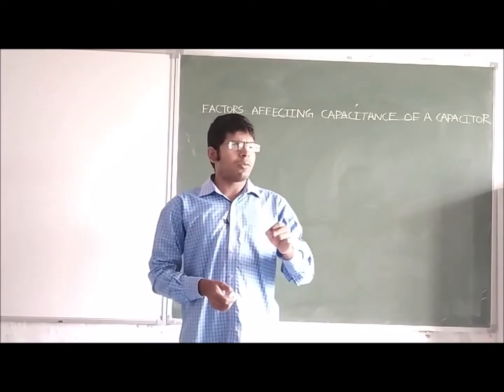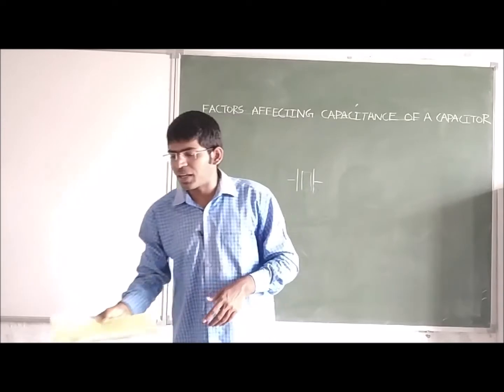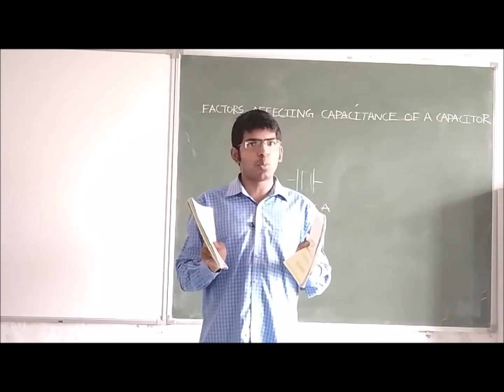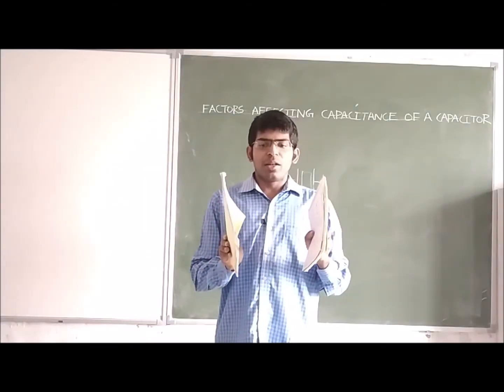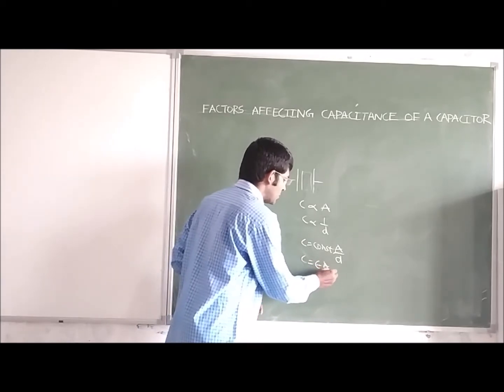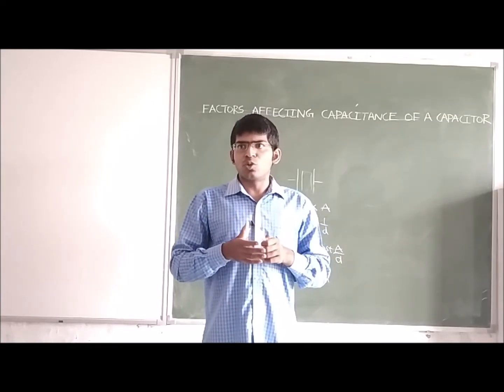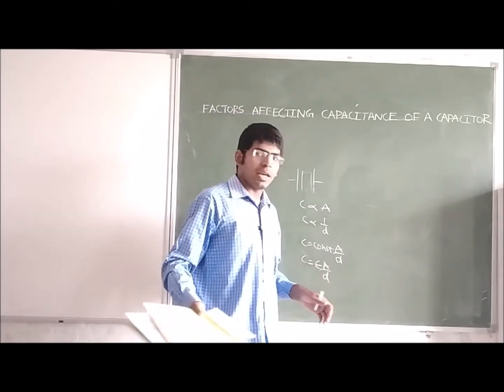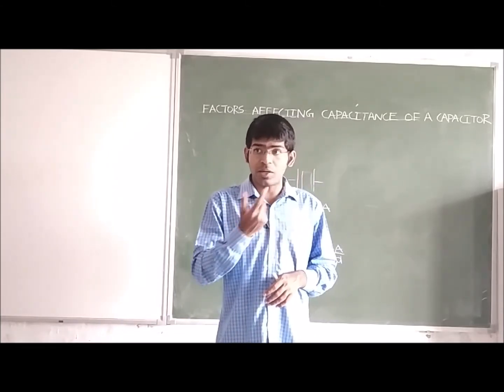40-Factors affecting capacitance of a capacitor